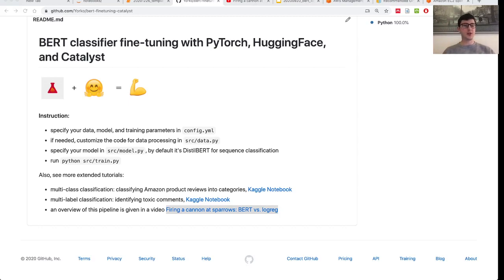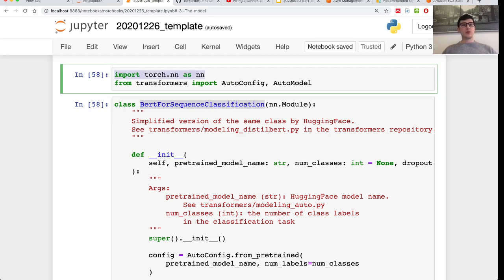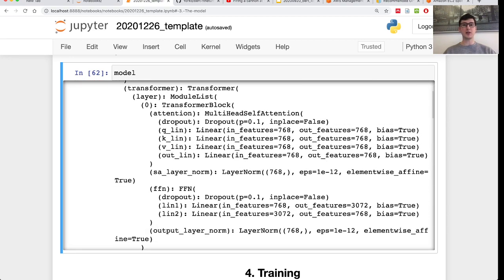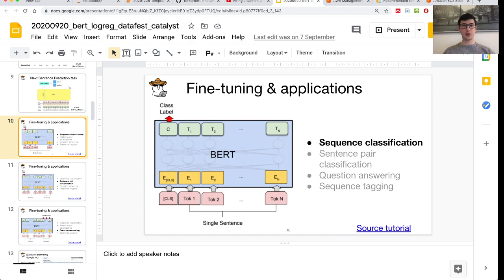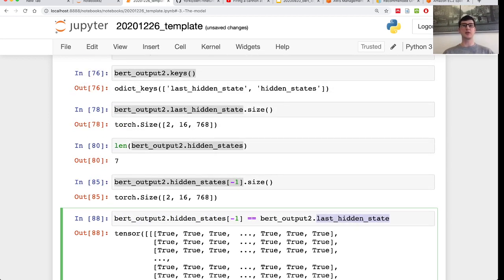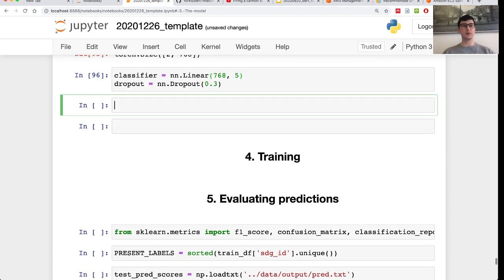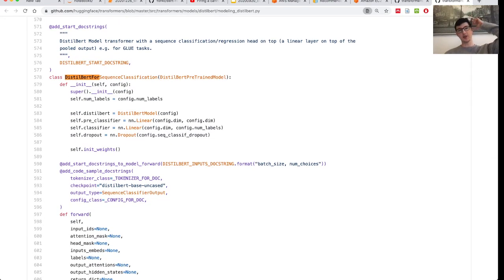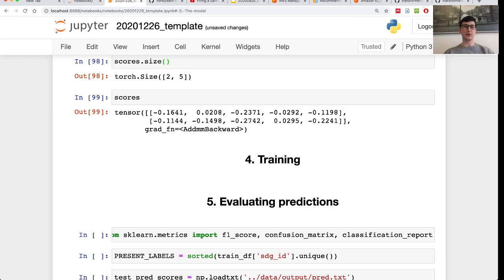BERT classifier fine-tuning with PyTorch, HuggingFace, and Catalyst. Part 3. HuggingFace BERT model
In the 3rd part of the BERT fine-tuning tutorial we try to understand the BERT classifier model by HuggingFace and dig into the code of the transformers library.